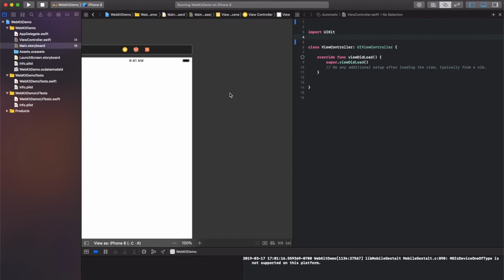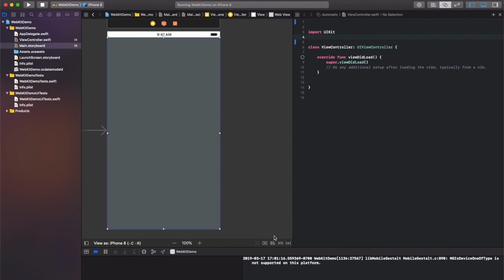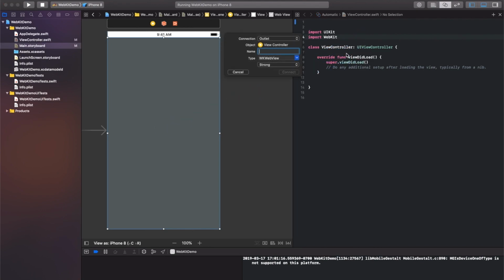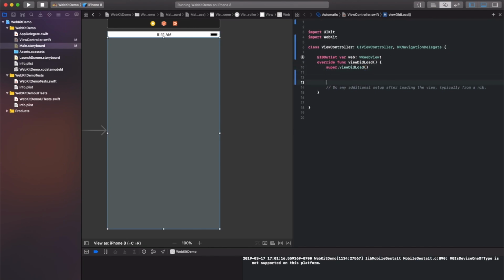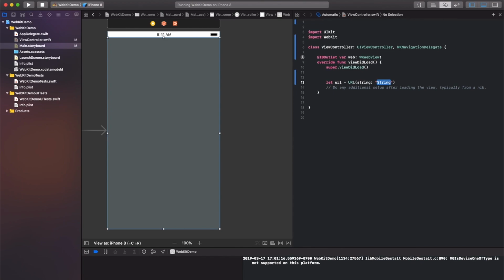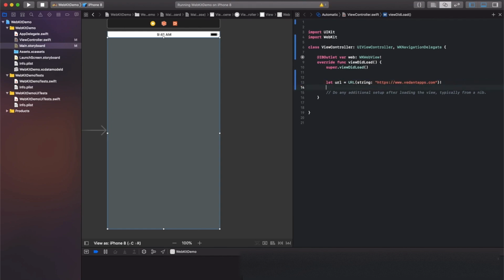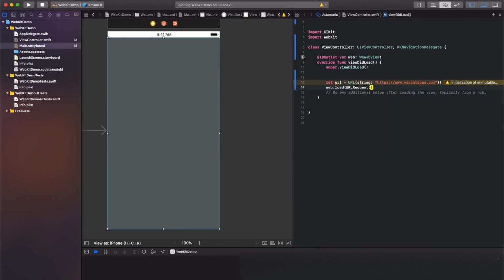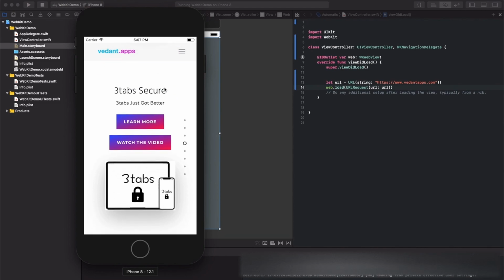Load a website using WebKitView |UPDATED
How to load any website using WebKitView.